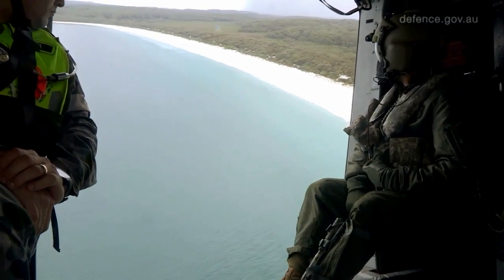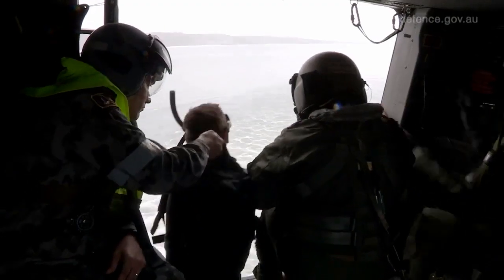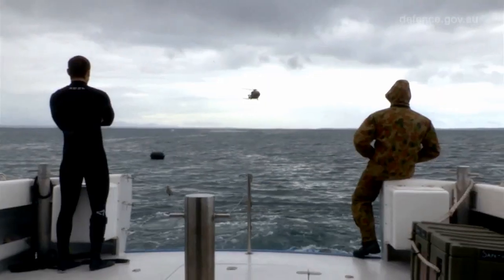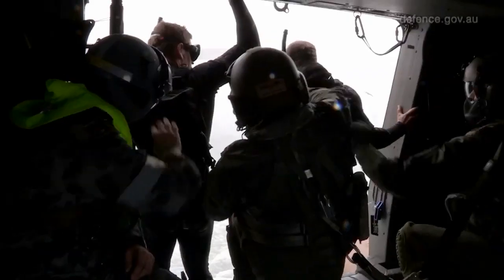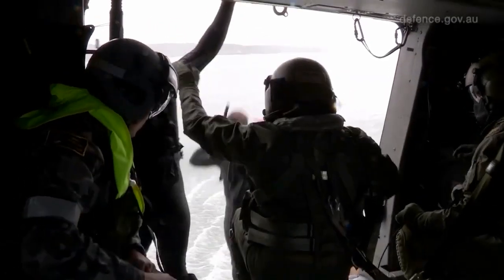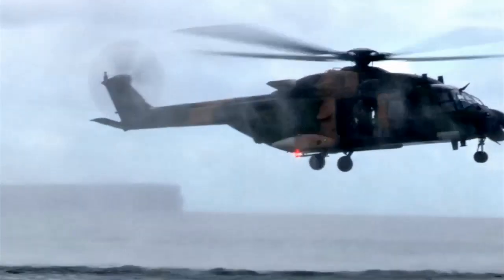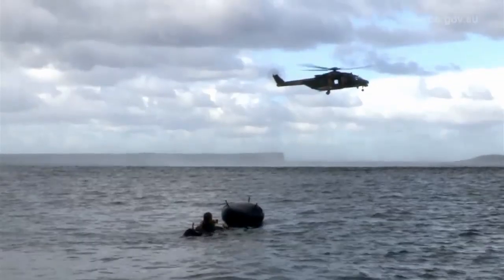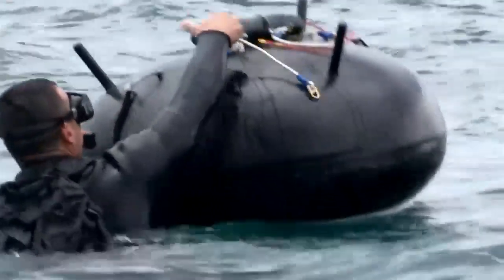Clearance Divers practicing aerial mine disposal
Royal Australian Navy Basic Clearance Diving Course 82 practice aerial mine disposal for the first time from the RAN's new MRH-90 helicopters into Jervis Bay.